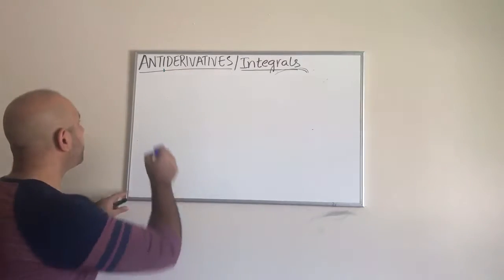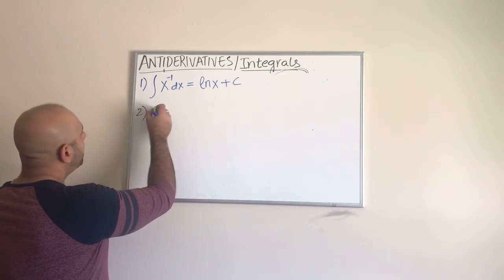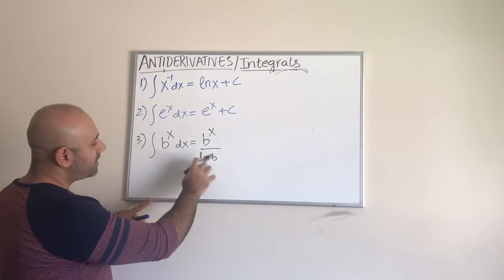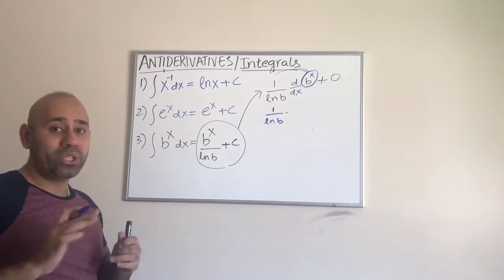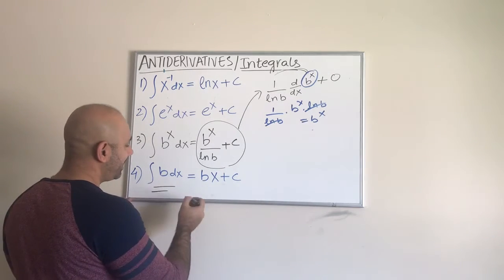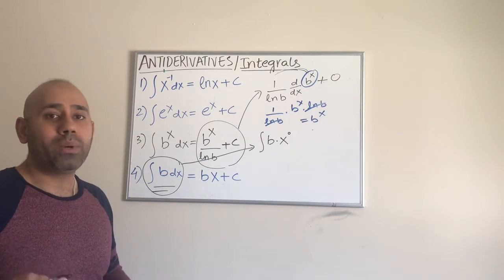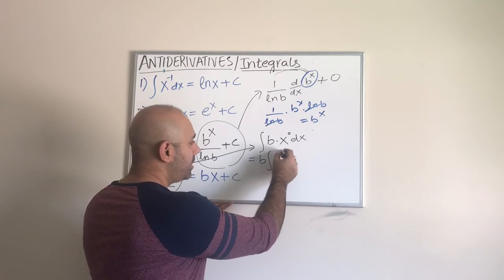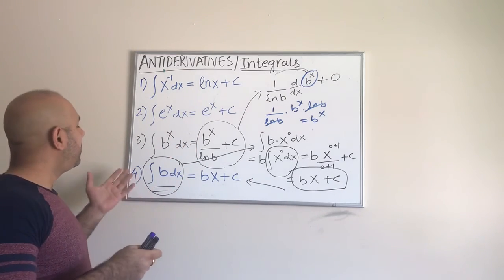ANTI-DERIVATIVES/INTEGRATION INTRODUCTION BASIC RULES (PART 4)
Learn the basic concepts of integration and the derivation of the Integration rules.